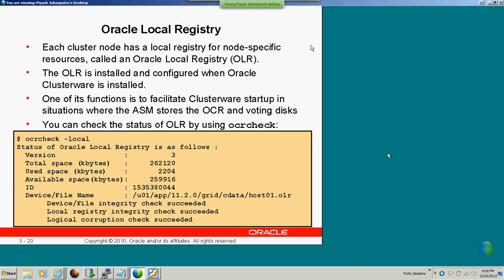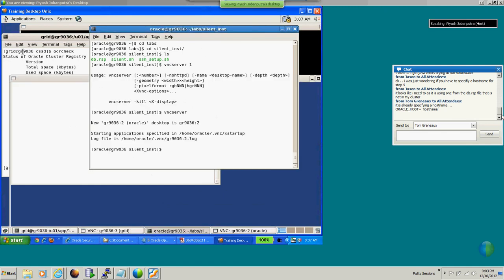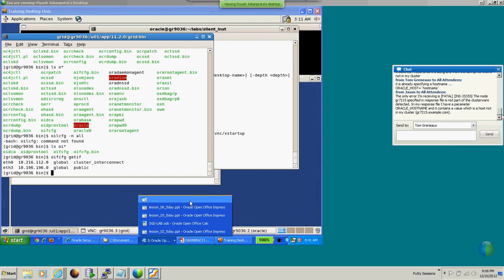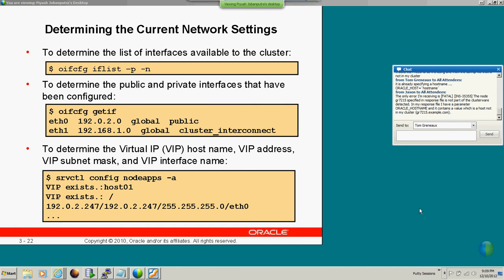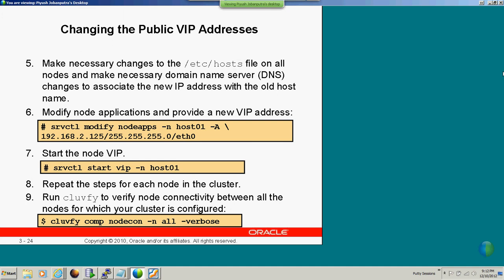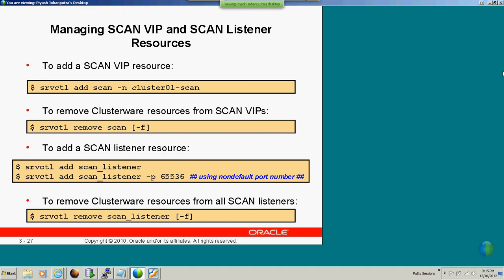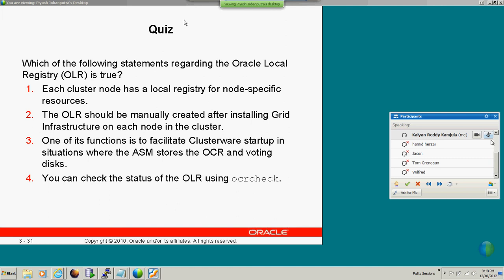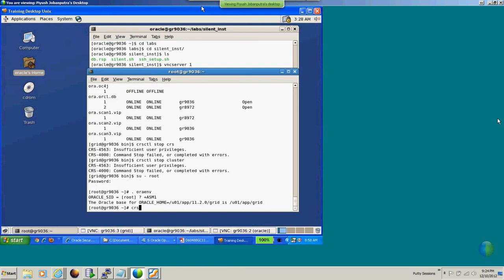Oracle11gRACandGrid Part 10